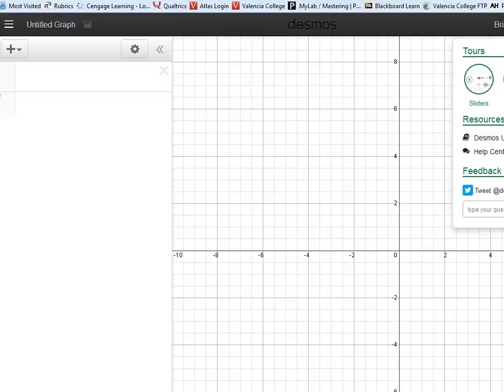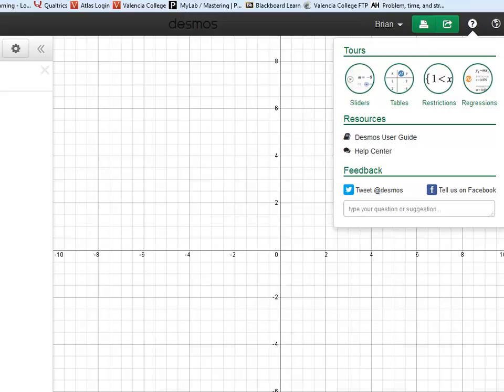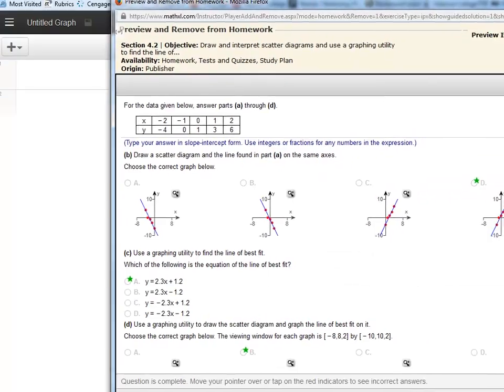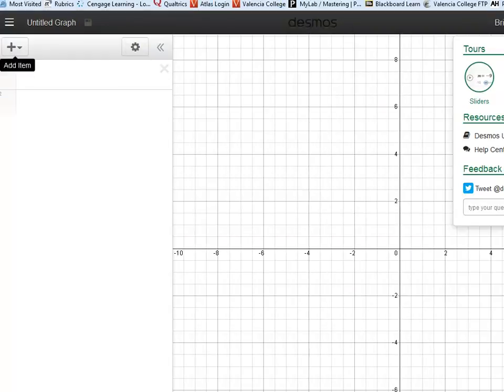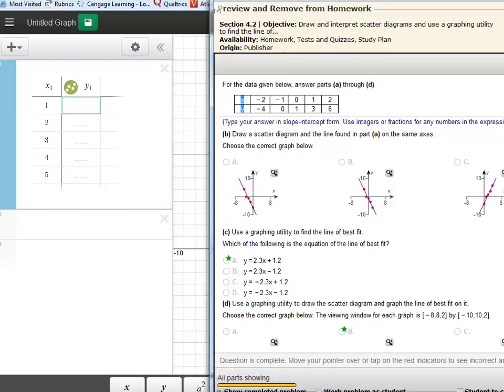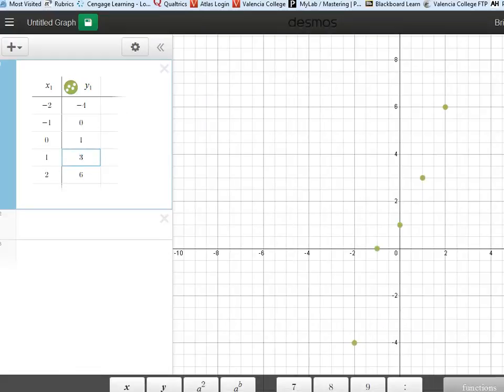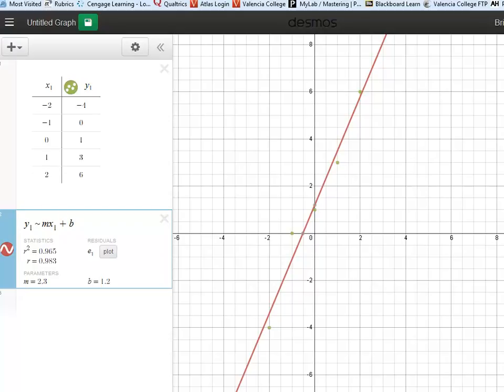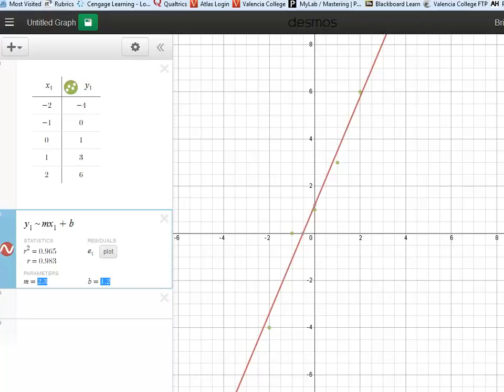Desmos Tutorial - Linear Regression Line of Best Fit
Linear Regression curve fitting using Desmos